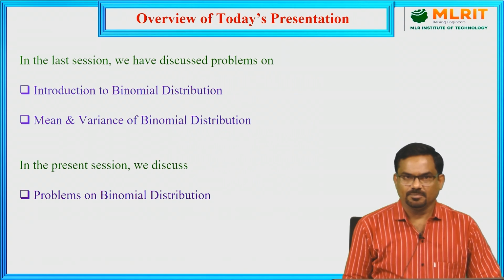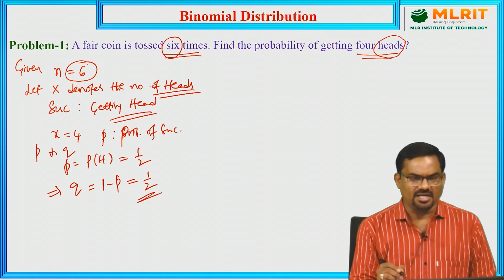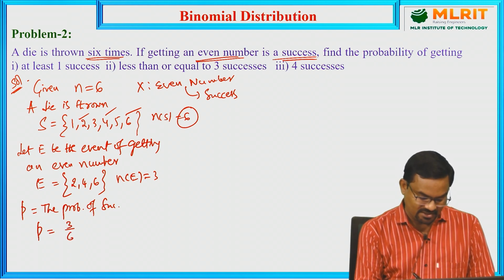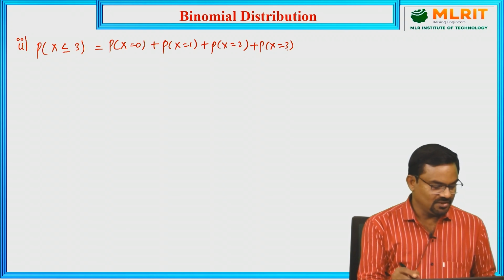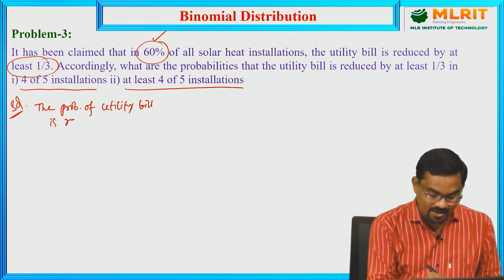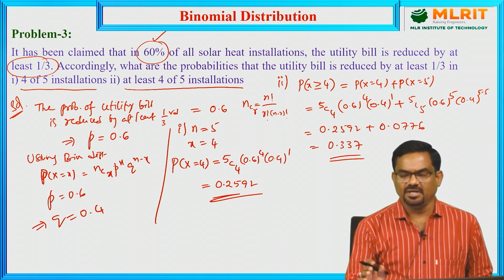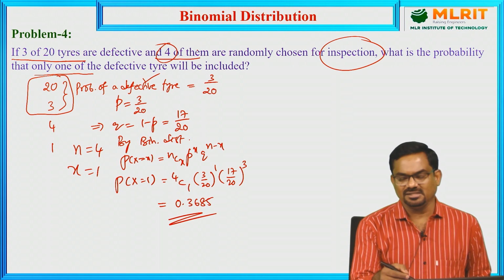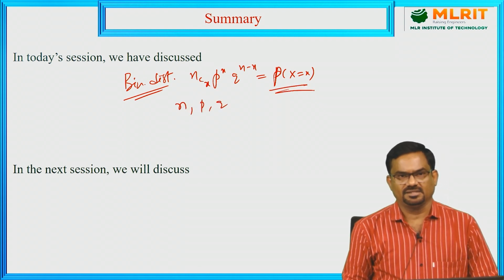LEC20 | COSM | Binominal Distributions Part-II by Dr. N. CH. Ramgopal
Hyderabad.